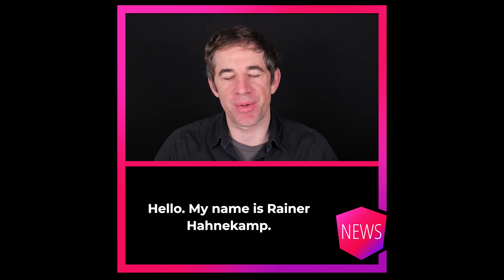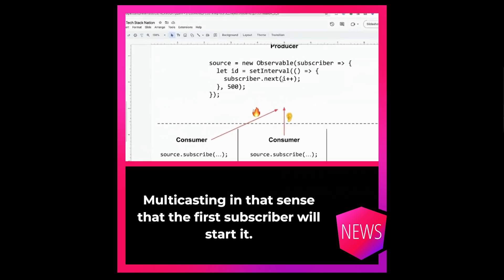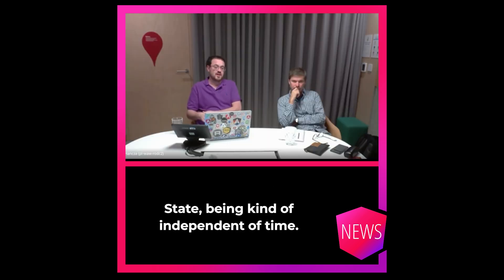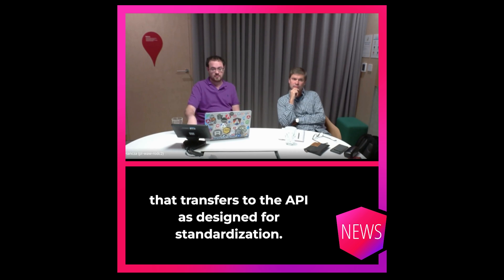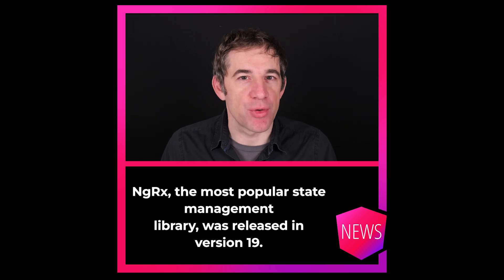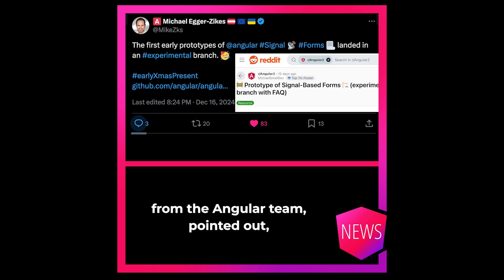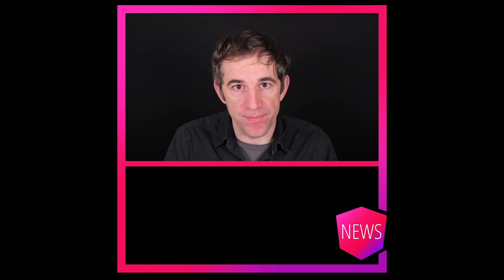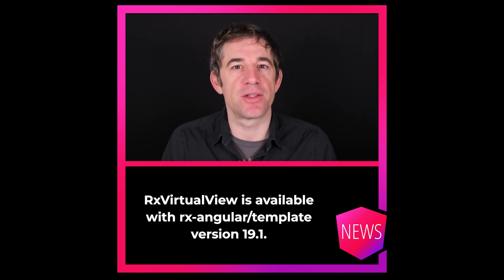Episode 24/52: Observable Standardization, State of JavaScript & more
This is the final episode of 2024, and it’s been a busy holiday season! From Observable Standardization to Signal-based Forms and Router integration in DevTools, and even more.

## Observables Standardization

There are developments that Observables—and even Signals—are becoming Web Standards. Dominic Farolino is leading the implementation and showcased what’s currently possible and what’s planned at TechStackNation.

There will be differences compared to RxJS Observables. For instance:
- The standardized Observable might be **hot**, meaning it multicasts like the `share` operator.
- Cancellation will use the **AbortSignal**, similar to the native `fetch`, instead of `unsubscribe`.
- In some cases, the Observable may return a **Promise** when it completes.

Alex Rickabaugh and Pawel Kozlowski from the Angular team continued the discussion with Dominic, particularly around **Observables vs. Signals**.

Alex noted that Observables represent events at specific points in time, while Signals represent state that is always available. He also highlighted that `BehaviorSubject` is actually used to hold state. That is not eventing and will probably not be part of the standard.

## State of JavaScript 2024

The results of the **State of JavaScript 2024** survey are out, and Angular performed quite well:
- **Usage** grew from 45% to 50%.
- **Positive sentiment** increased as well.
- However, **interest** dropped from 23% to 17% — perhaps React developers haven’t heard about Incremental Hydration yet 😅!

## NgRx 19

NgRx, the most popular state management library for Angular, released version 19. Highlights include:
- The **Global Store** can now dispatch actions based on Signal changes.
- The **SignalStore** allows properties to be added dynamically to the SignalStore class.

## Signal Forms - First Git Branch

Forms are a central part of many Angular applications, and an official Signal-based solution is eagerly awaited.

A branch is now available, though Matthieu Riegler from the Angular team explained that the project is still in an early brainstorming phase. Expect significant changes before it reaches an RFC.

## Router DevTools

Starting with Angular 19.0.5, the Angular DevTools extension now provides router insights. It shows which routes are lazy-loaded, eagerly loaded, and currently active.

## Rx Virtual View

Virtual Scrolling is commonly used to optimize lists, but **RxVirtualView** extends this technique to any element.

It uses the `IntersectionObserver` to display placeholders for non-visible regions, only rendering views when they come into view.

RxVirtualView is now available with **rx-angular/template v19.1**.